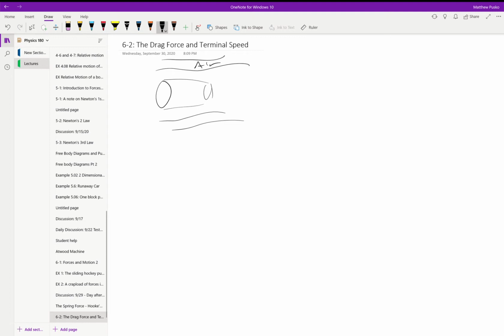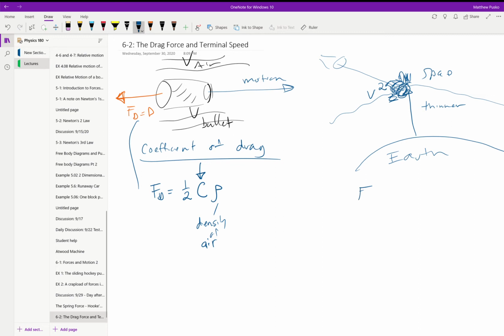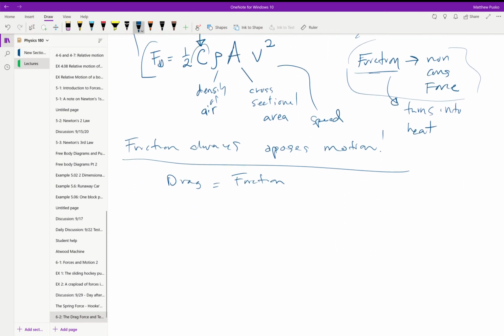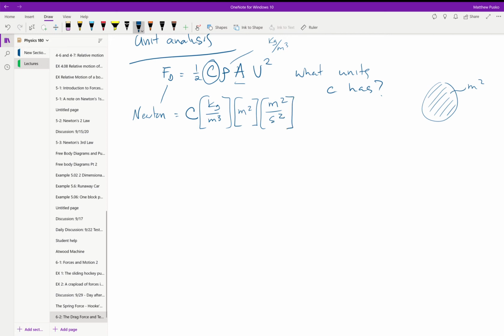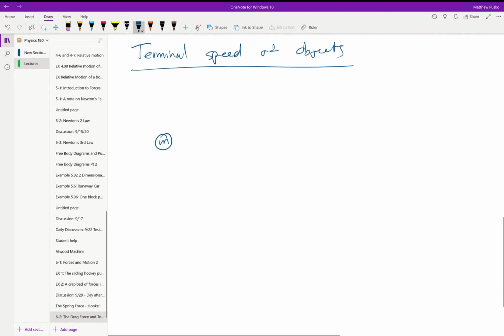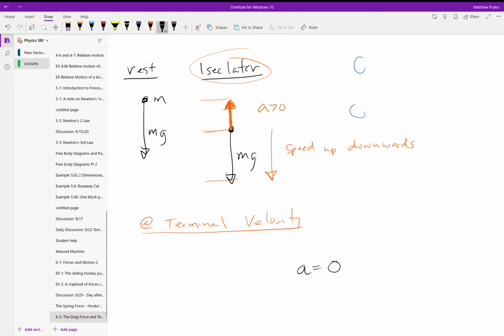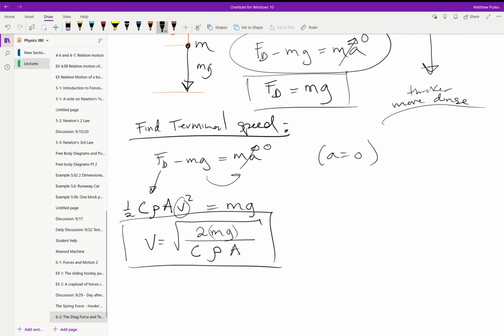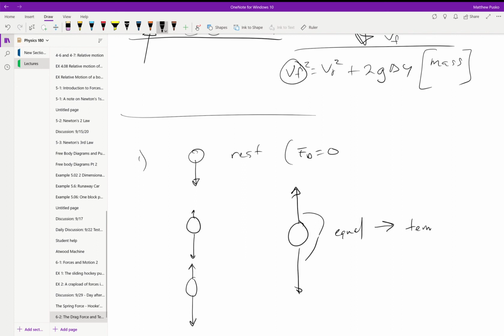6-2: Drag Force and Terminal Velocity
A lecture on the force of drag due to objects traveling within a fluid and the concept of terminal velocity and how to calculate it.